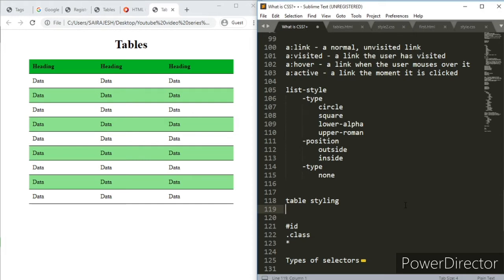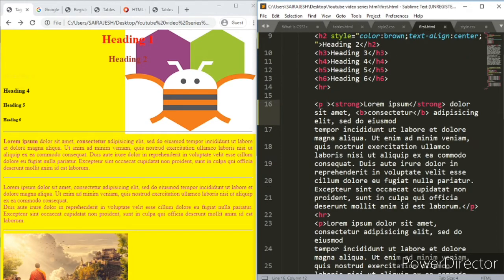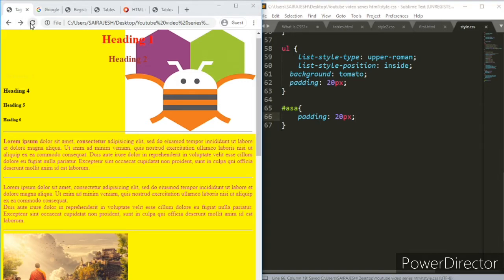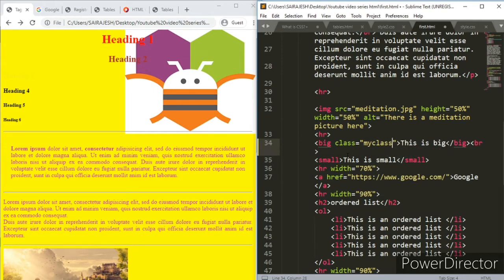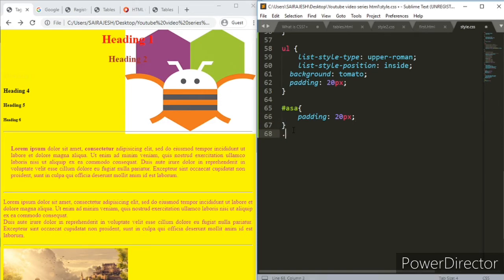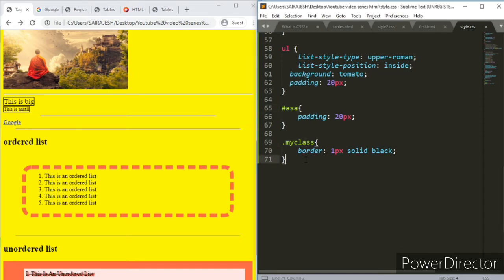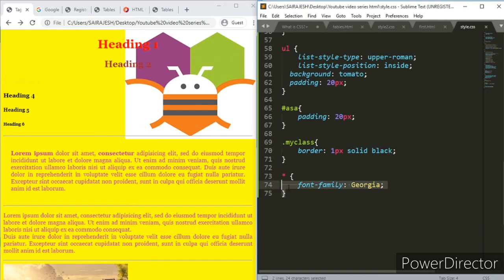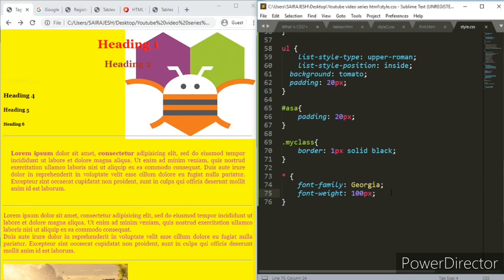CSS | Selectors | id | .class | Codefreak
HI ALL
This video shows how to use three basic selectors after giving an introduction to them.